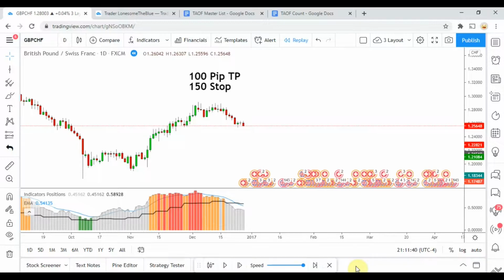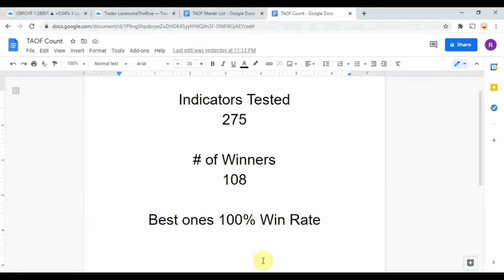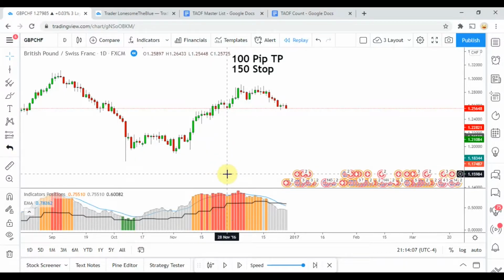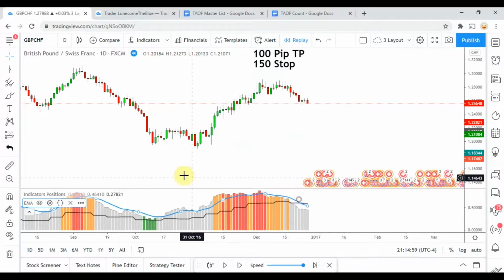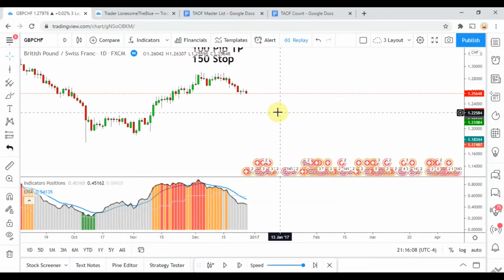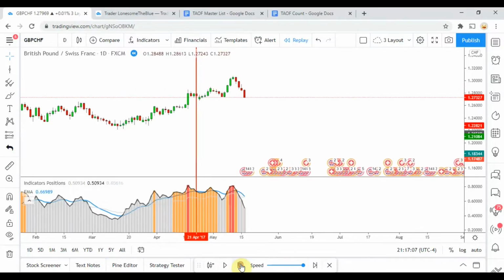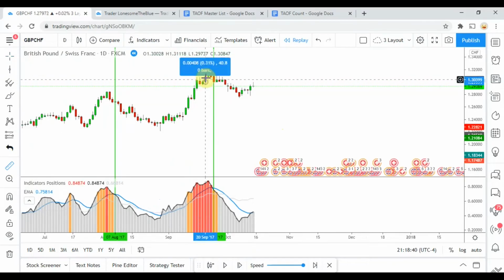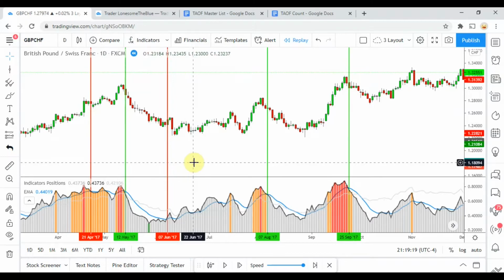Trading Forex For A Living | Average Indicators Positions Indicator Testing